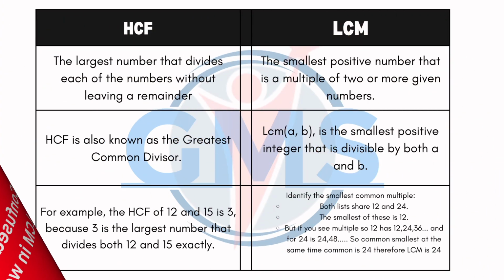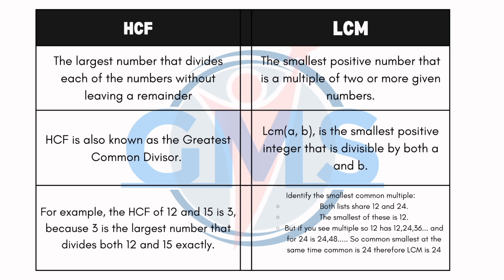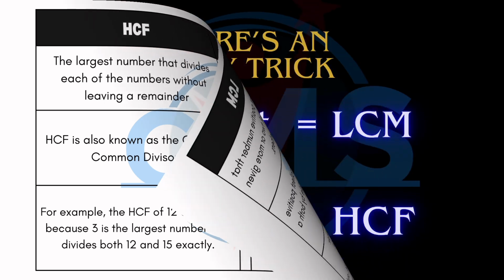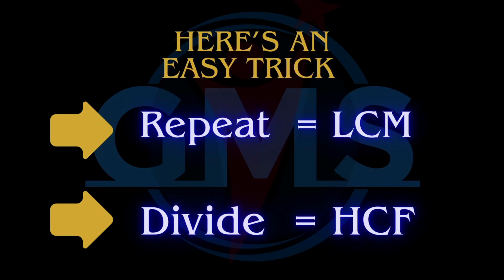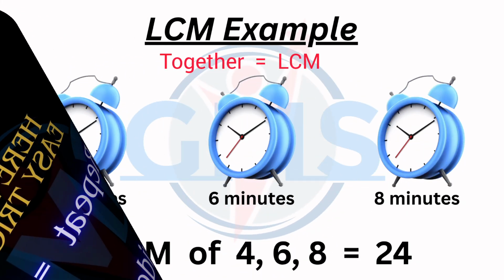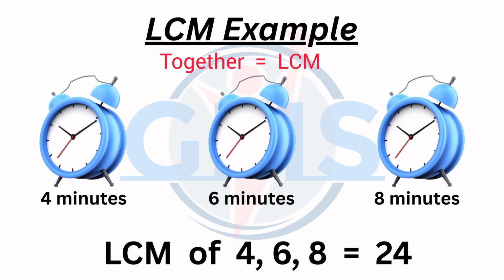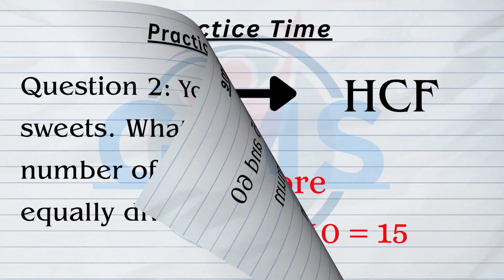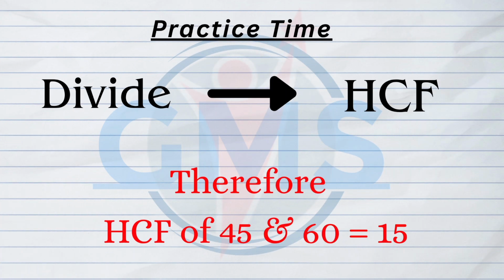How to identify where to use HCF and where to use LCM in word problems?